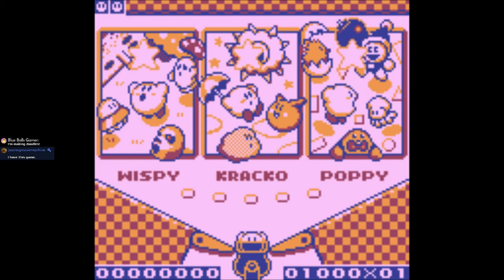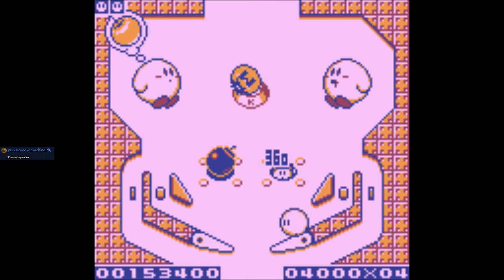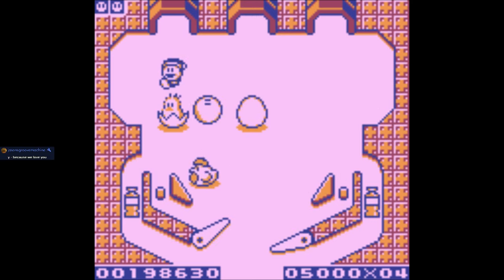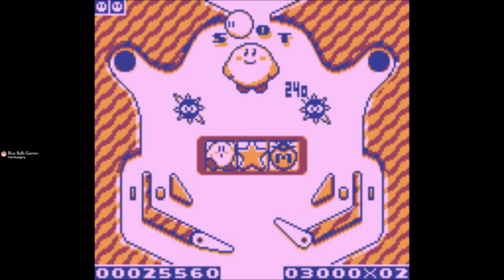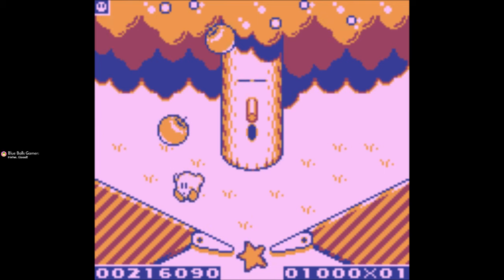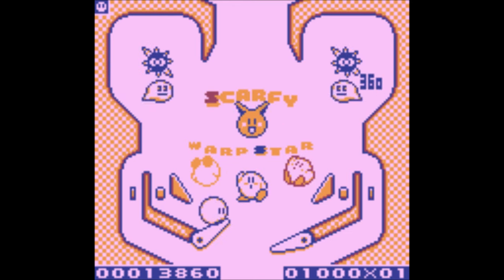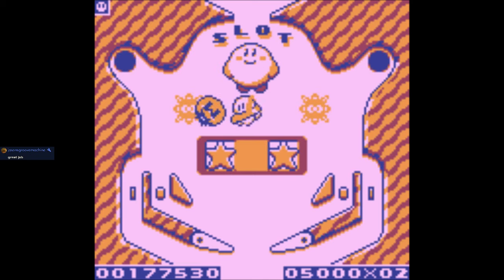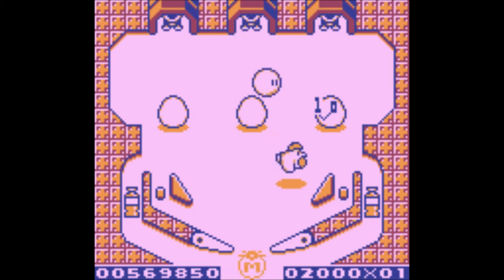Kirby's All-Star Legend [Pinball Land] - 7 - Ballin'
Kirby's already basically a ball. Why not have a round? Break out the flippers!